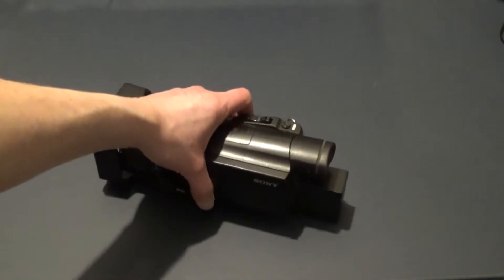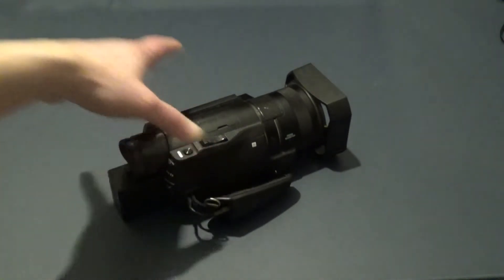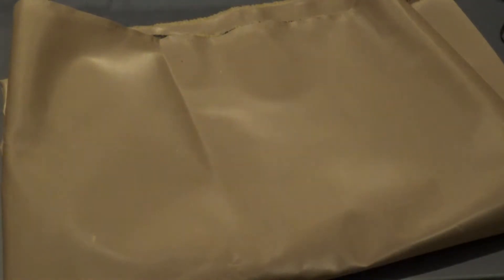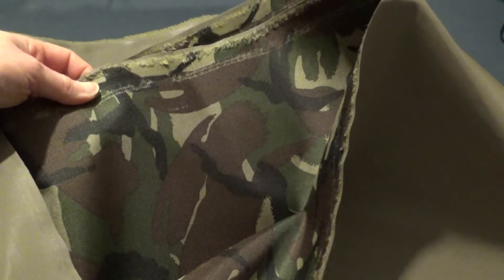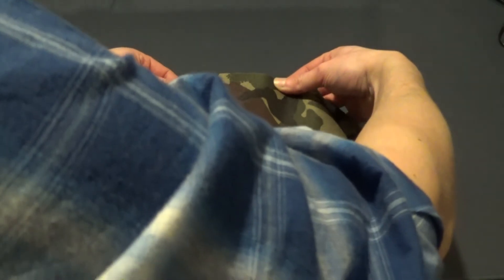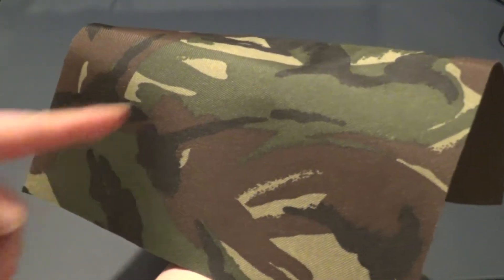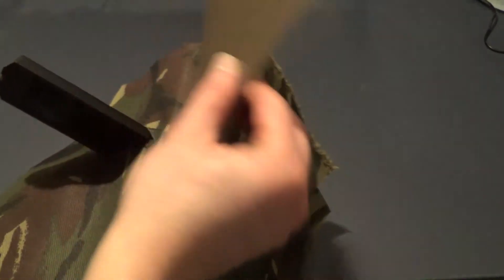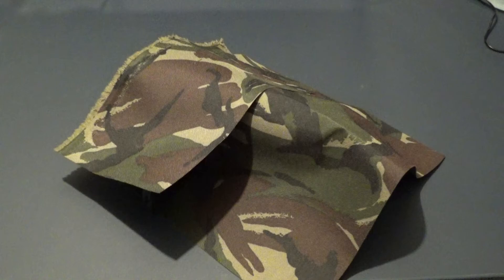Making A Waterproof Cover For My Camcorder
This vid showing how i made my waterproof cover for my camcorder. Would this video help you out on to make a cover for your camcorder or cameras.